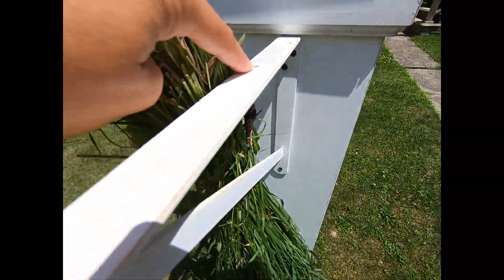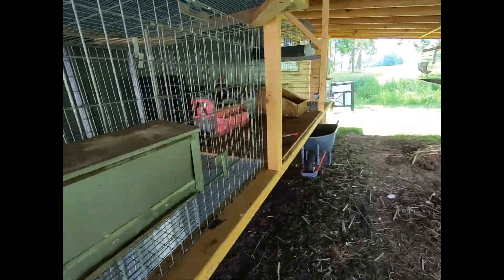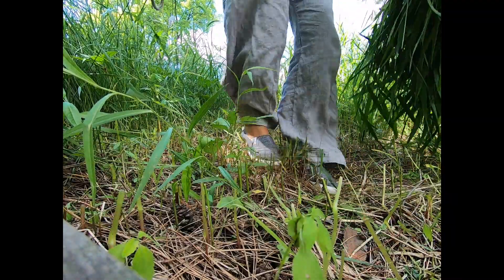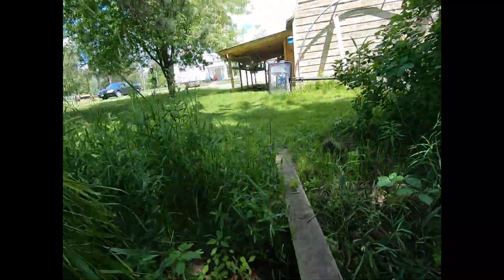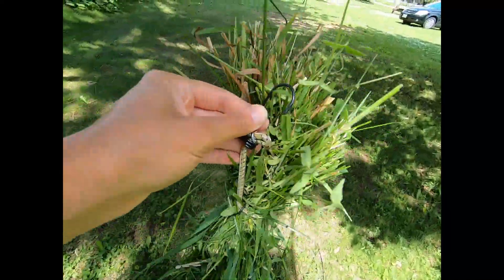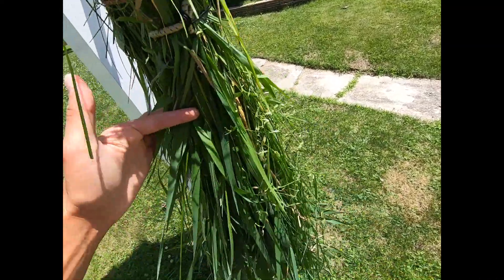How to harvest and dry grass for winter rabbit feed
This video tutorial shows how to harvest and dry grass for winter rabbit feed. In the winter, our rabbits use grass as food and bedding. We prefer using hand harvested and dry grass for winter rabbit feed.

Discover a world of creativity and expertise with the Rabbitry & Yarns YouTube channel! Our videos offer in-depth guides on rabbit care, nutrition, breeding, and grooming, alongside a members-only library packed with exclusive content. Learn the art of hand carding, drum carding, spinning yarn, plying, and washing fiber, as well as exploring pattern tutorials for your handmade angora creations. Perfect for anyone passionate about rabbits and fiber arts, particularly handmade yarn from angora rabbits. Join us today to get access to perks: